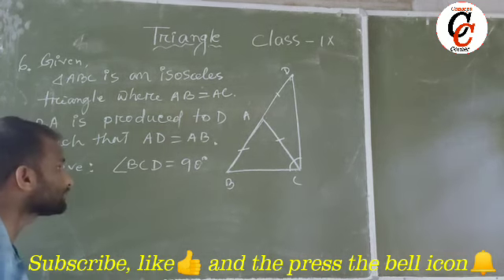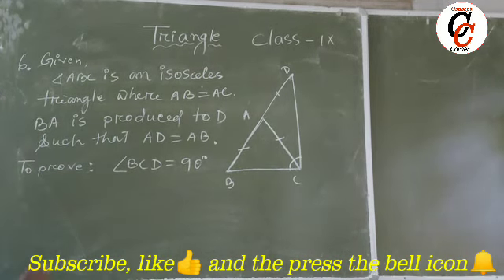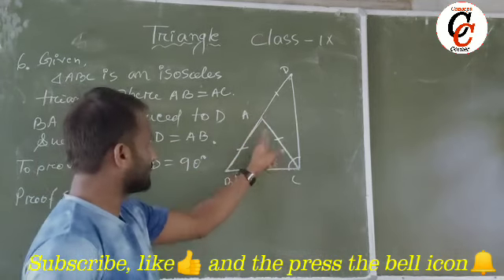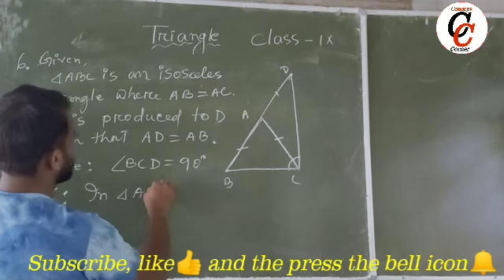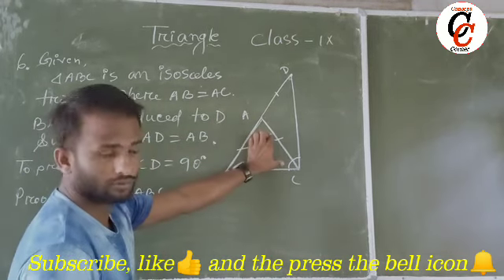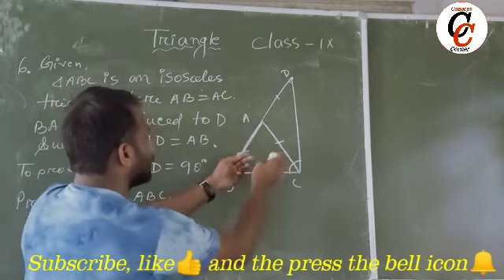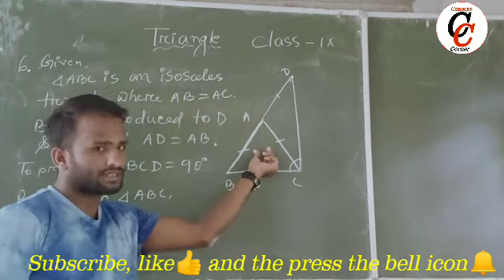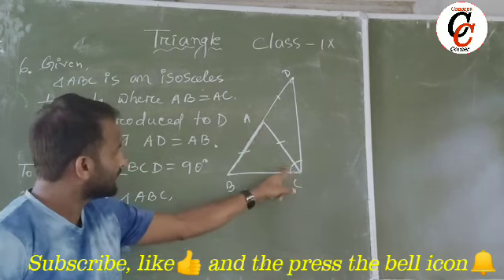Class 9 Triangle Part-7 in English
Exercise-7.2, Q.3, Q.5 and Q.6